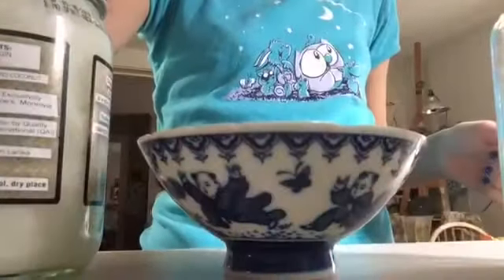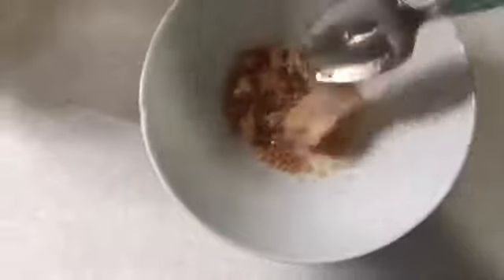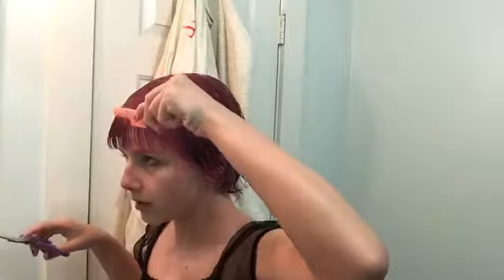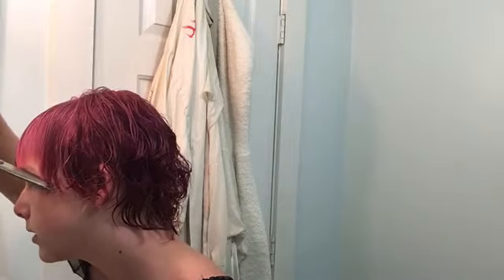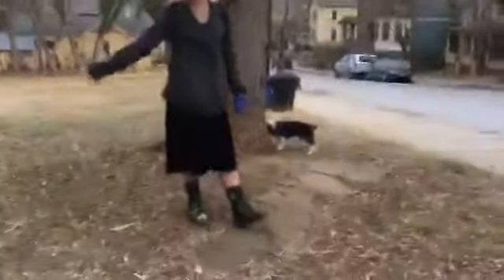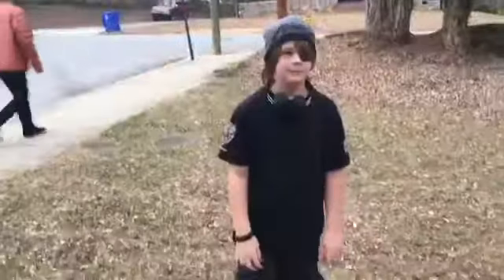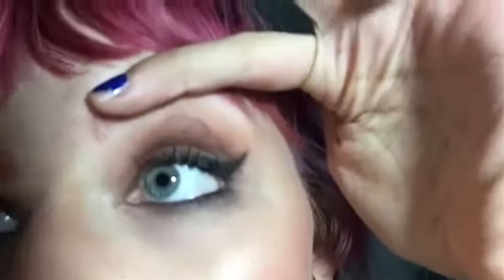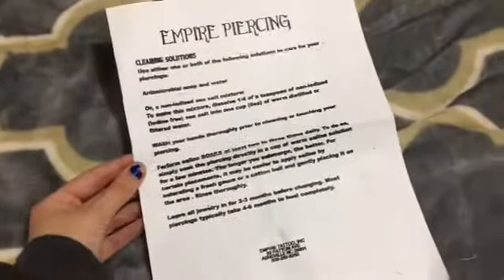vlog #3: sugar scrubs, stressing, and septum piercing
yo again i filmed this on the twenty seventh of december 2016 lol i'm a fantastic youtuber
i got a hole punched in my face it was gr8

Insta for Painting etc: @thebeanishappie
Insta for Makeup: @cateyeassociation